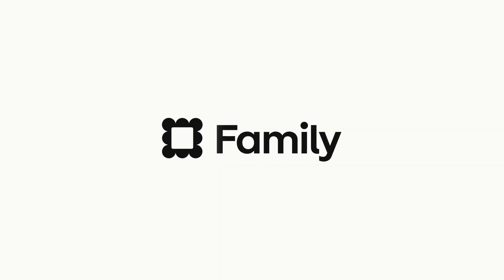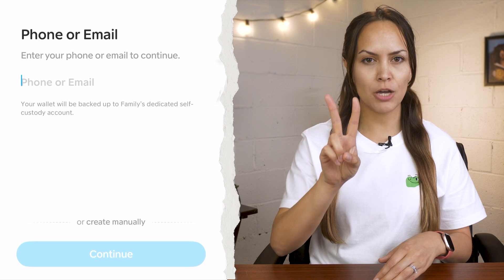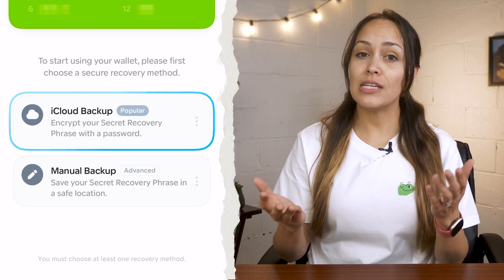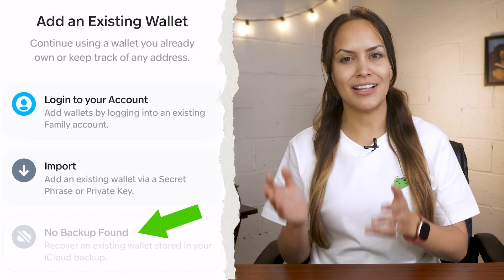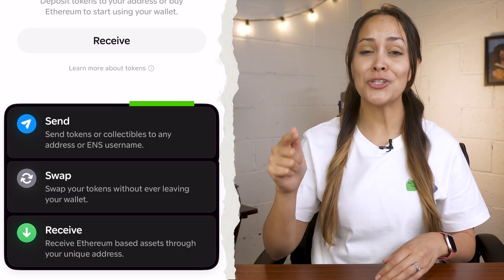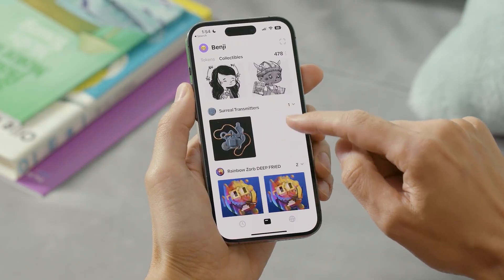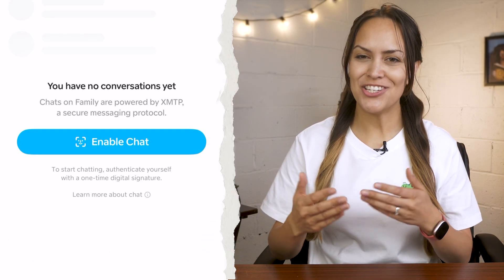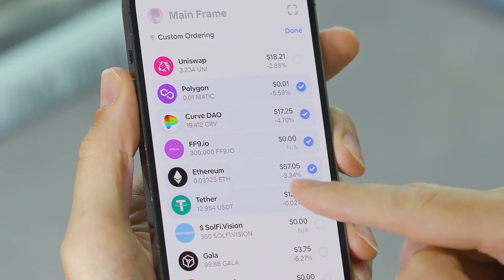BEST Ethereum Wallet?? Beginner’s Family Wallet Tutorial in 2026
Family Wallet makes Ethereum easy on iPhone. Customize your wallet, manage crypto, explore dApps, and even chat with friends — all in one app.

Timestamps:
00:00 Intro
00:47 Download the App
00:59 Set up your wallet
02:43 Import existing wallet
03:14 Receive crypto
03:43 Send crypto
03:58 Swap Tokens
04:22 Refuel Wallet
04:40 View Collectibles
05:00 Track Wallets
05:21 Explore Feature
05:46 Chat Feature
05:58 Search Feature
06:28 Conclusion